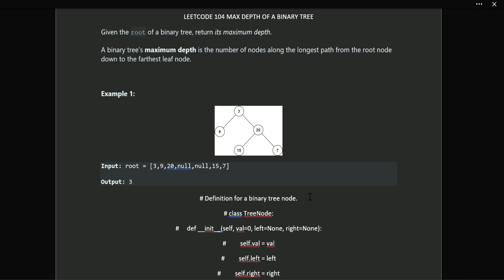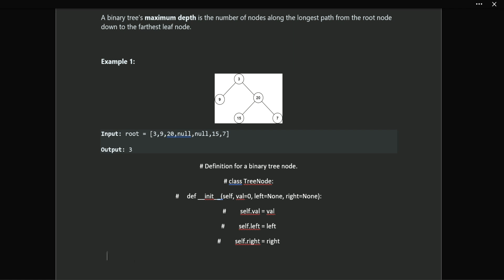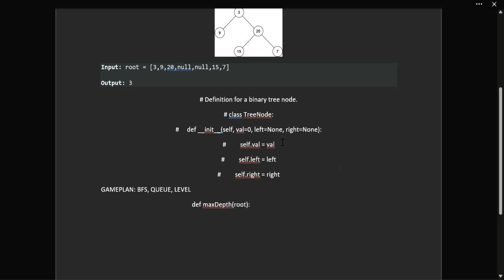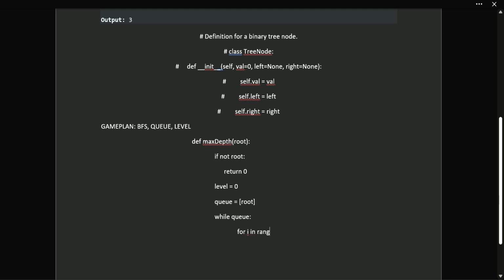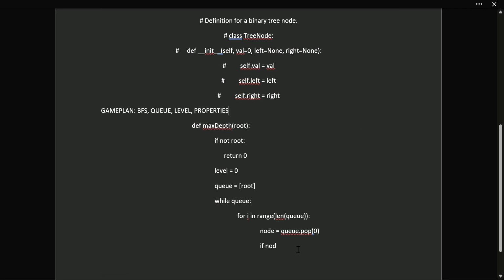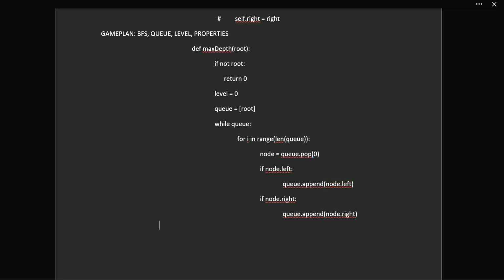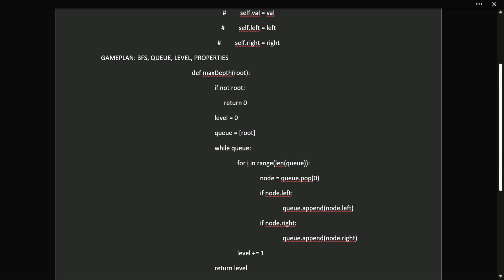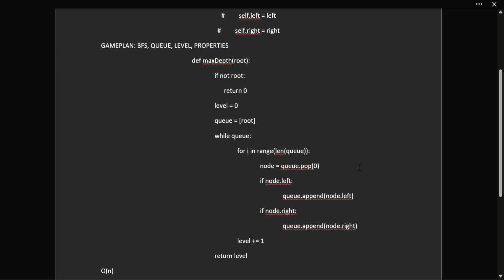Leetcode104 Maximum Depth Binary Tree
Leetcode 104 Maximum Depth of Binary Tree Optimal solution explained as simply as possible.